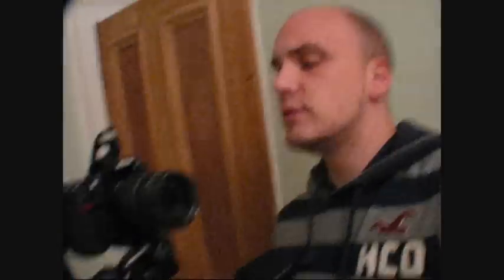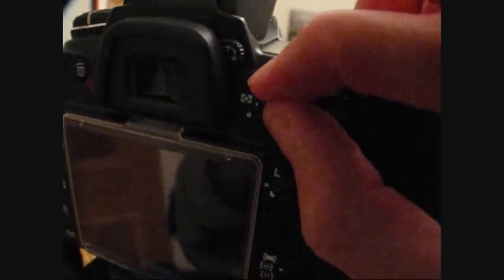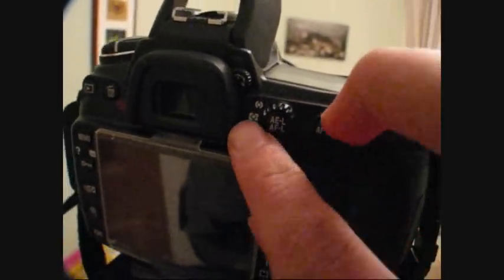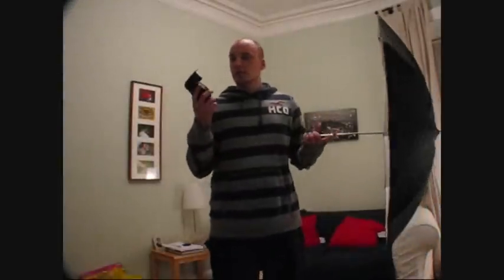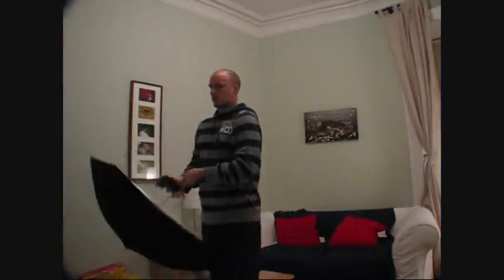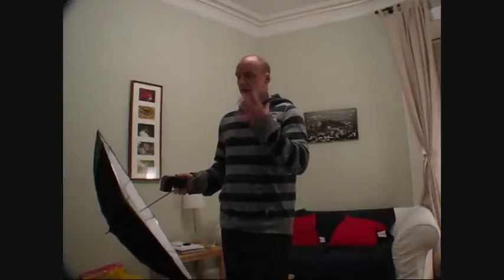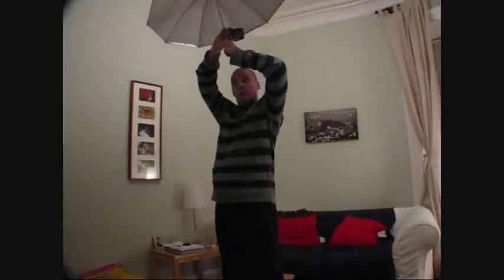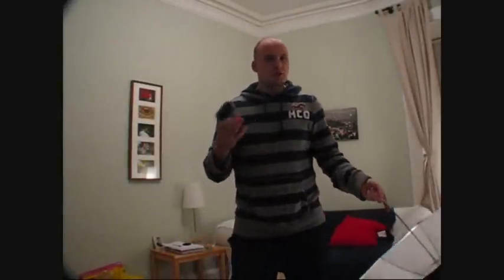More Flash Photography Tips (Dom Bower) (October 2009)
some more tips about flash photography by Dom Bower